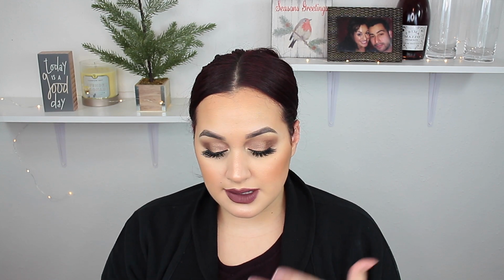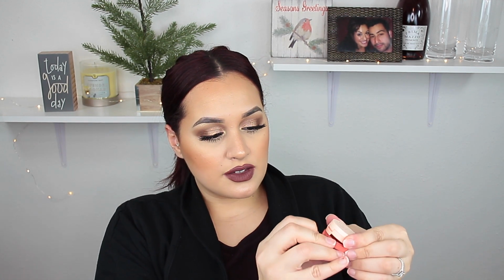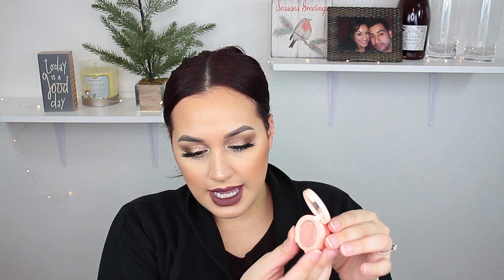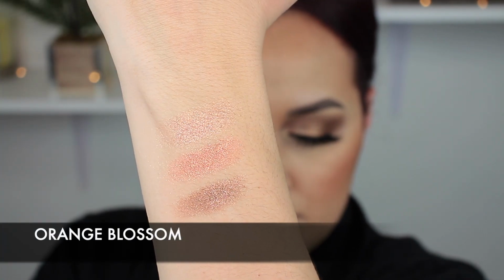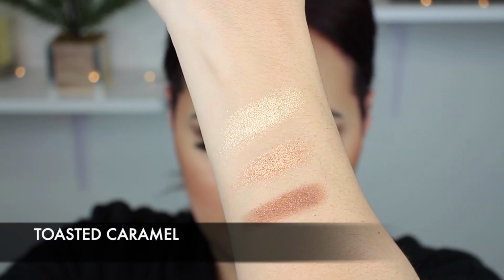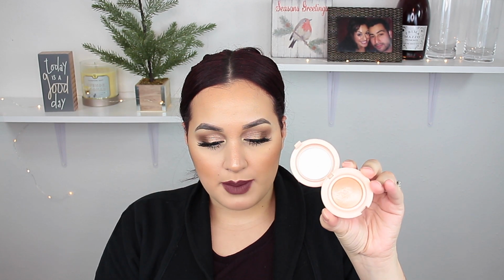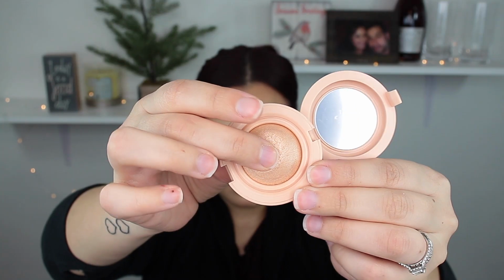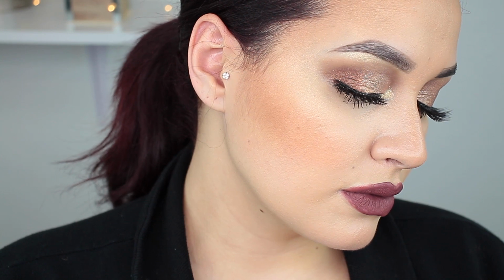TESTING KAJA BEAUTY - KAJA BEAUTY REVIEW - OMG | glossandtalk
I’m SO excited about this video on Kaja Beauty. Make sure to give me things to try from the line that you love.

Products Mentioned:

Kaja Beauty Bento Bouncy Shimmer Eyeshadow Trio In Orange Blossom & Toasted Caramel

Kaja Beauty Mochi Glow Bouncy Highlighter in Luna

Makeup Worn:

Face
Huda Beauty Complexion Perfection Primer
Laura Mercier Flawless Fusion Foundation in 2W1
Tarte Shape Tape in Light Sand & Light Medium Honey
Maybelline Fit Me Loose Powder in Fair Light to bake
Becca Be A Light Face Palette in Medium to Deep
Kaja Beauty Mochi Highlighter in Luna

Eyes
Anastasia Dip Brow in Ash Brown
Mac Soft Ochre Paint Pot
Crease-
Makeup Geek Latte
Outer V-
Bottom shade from Toasted Caramel
Lid-
Middle shade from Toasted Caramel in the center
Top shade from Orange Blossom in the inner part of the lid
Brow Bone & Inner Corner
Top Shade from Toasted Caramel
Duo Brush on Lash Glue in Dark Tone
Koko Lashes in Venus

Lips
ColourPop Liquid Lip in Chilly Chili

If you don’t want to use my links feel free to search anything on your own, its totally cool! If you choose to purchase through one of my links, it’s very appreciated :)